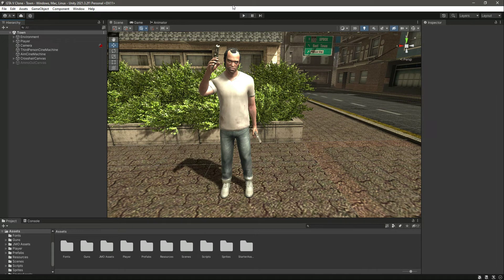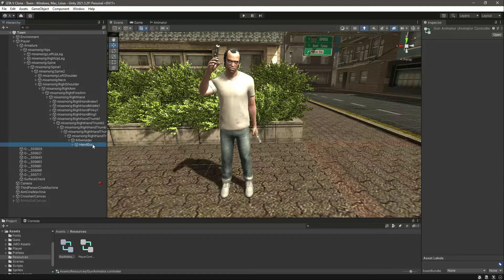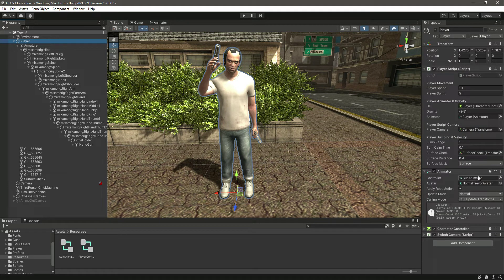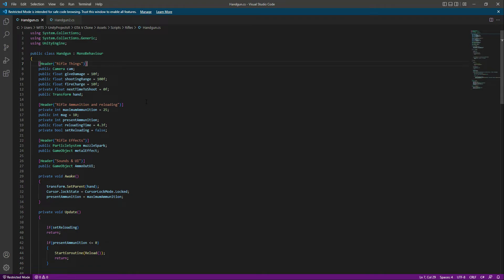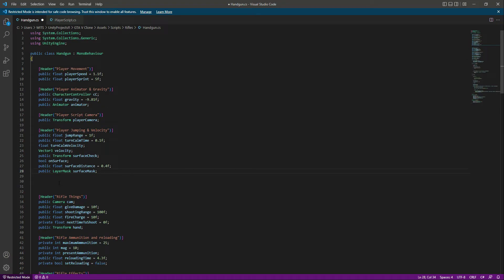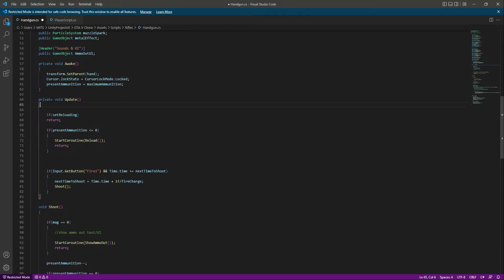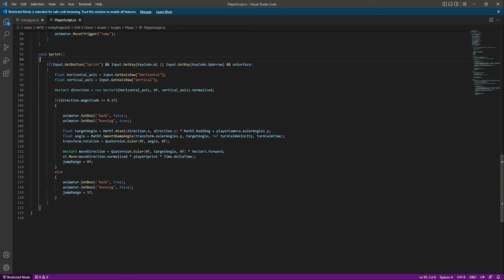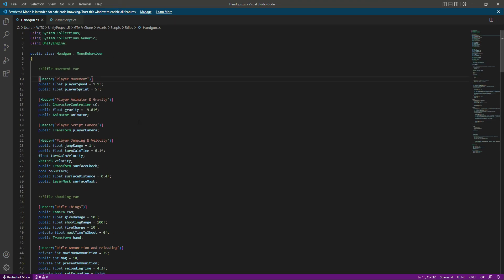Unity Movement with Handguns Rifle Tutorial | Learn Realistic 3D Video Games Development Course 2023